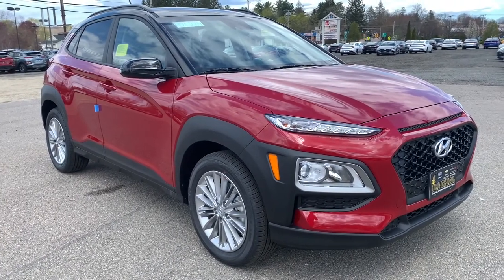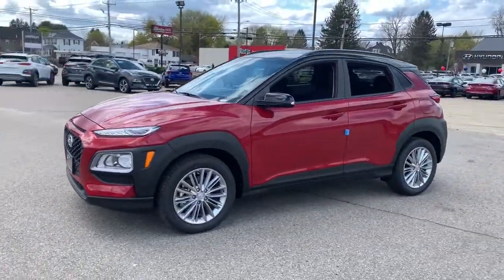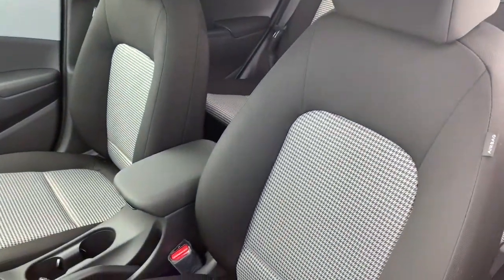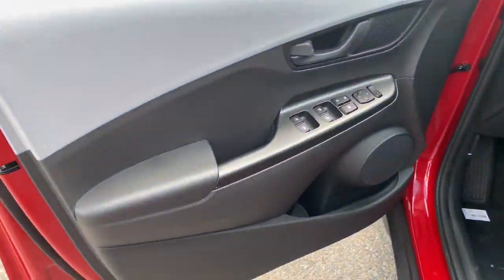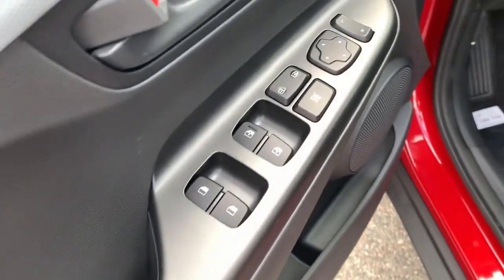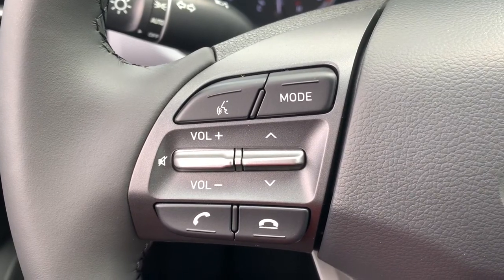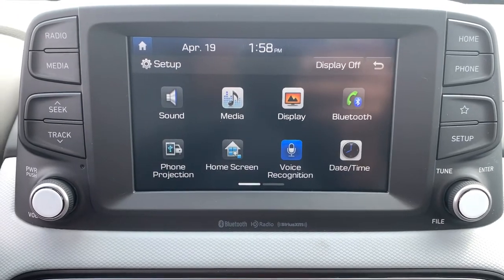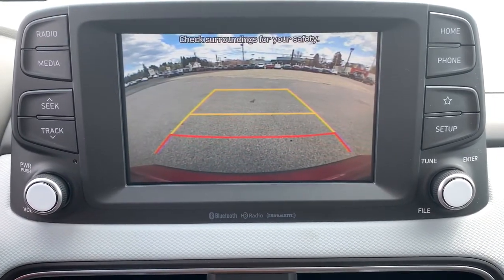2021 Hyundai Kona Milford, Mendon, Worcester, Framingham MA, Providence, RI H21274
Pulse Red w/Black Roof New 2021 Hyundai Kona available near me in Milford, Massachusetts at Imperial Hyundai. Servicing the Mendon, Worcester, Framingham MA, Providence, RI area.

Imperial Hyundai
18 Uxbridge Rd

Heated Seats, Apple CarPlay, Blind Spot Monitor, Lane Keeping Assist, Back-Up Camera, Satellite Radio, Alloy Wheels, All Wheel Drive, Smart Device Integration, Keyless Start, iPod/MP3 Input, Bluetooth. PULSE RED W/ BLACK ROOF exterior and GRAY/BLACK interior, SEL trim. FUEL EFFICIENT 30 MPG Hwy/25 MPG City! Warranty 10 yrs/100k Miles - Drivetrain Warranty; READ MORE!brbrbrbrKEY FEATURES INCLUDEbrbrAll Wheel Drive, Heated Driver Seat, Back-Up Camera, Satellite Radio, iPod/MP3 Input, Bluetooth, Aluminum Wheels, Keyless Start, Smart Device Integration, Apple CarPlay, Blind Spot Monitor, Lane Keeping Assist, Cross-Traffic Alert, Brake Actuated Limited Slip Differential, Heated Seats. Hyundai SEL with PULSE RED W/ BLACK ROOF exterior and GRAY/BLACK interior features a 4 Cylinder Engine with 147 HP at 6200 RPM*. brbrbrbrHorsepower calculations based on trim engine configuration. Fuel economy calculations based on original manufacturer data for trim engine configuration. Please confirm the accuracy of the included equipment by calling us prior to purchase. brbrPrice does not include tax, title, registration, documentation fee or other applicable fees, and includes our Imperial Trade Assistance Bonus of $1,000 for qualifying 2010 or newer retailable trades. To receive advertised promotional price, the vehicle must be paid in full and take same day delivery from dealer stock. Call or email our phone and internet team for the most current rebate information and Imperial discounts. Price cannot be combined with any other discounts or promotions and is subject to change based on market value at any time without notice, customer must mention promo code in order to qualify for internet special discount. The information contained herein is deemed reliable but not guaranteed, dealer not responsible for any misprint involving the price or description of the vehicle, it's the sole responsibility of buyer to physically inspect and verify such information prior to purchasing. Transparency is our goal. NO WHOLESALERS OR DEALERS! brbr MORE ABOUT US: Imperial Cars Purchase With Confidence: 1) Free Car Fax Vehicle History Report Available For All Of Our Vehicles Online. 2) Imperial Certified All used cars go through a Rigorous 125-Point Vehicle Inspection. 3) Bottom Line Pricing 4) 5 Day or 200 Mile Exchange Program for Your Total Confidence If you are not happy with it bring it back within 5 days or 200 miles and we'll give you a credit of your full purchase price toward the purchase of another vehicle. (excludes Renewed for You Vehicles)